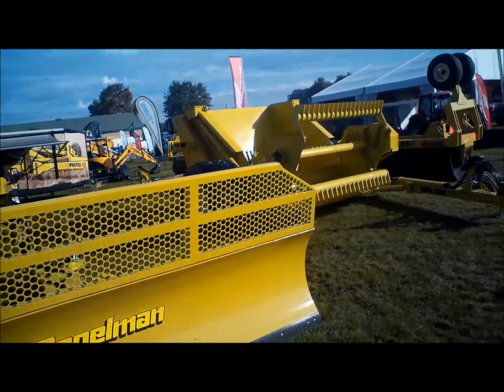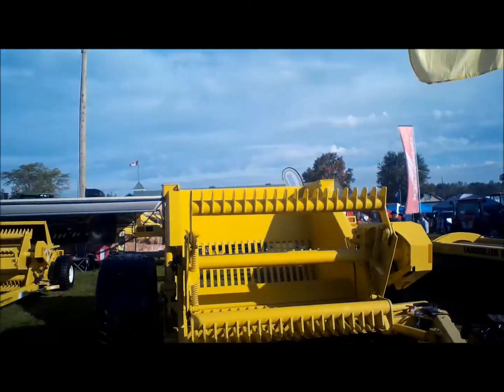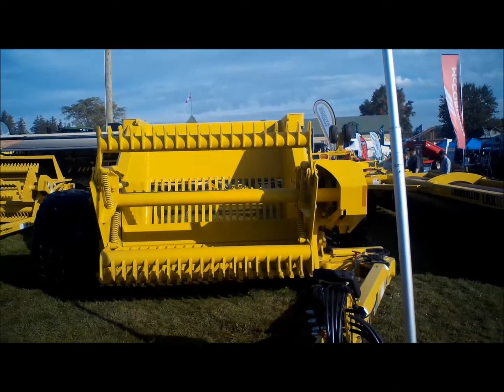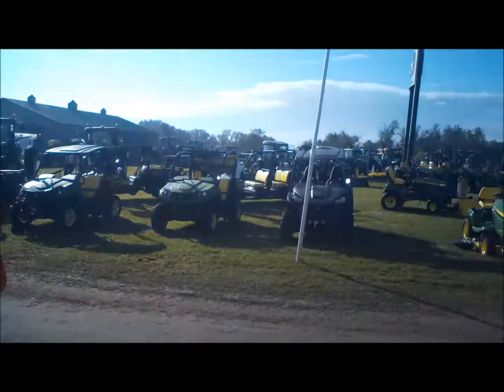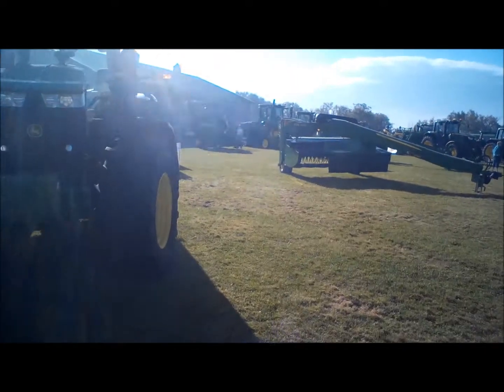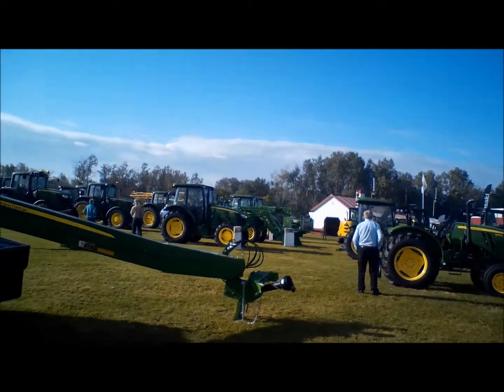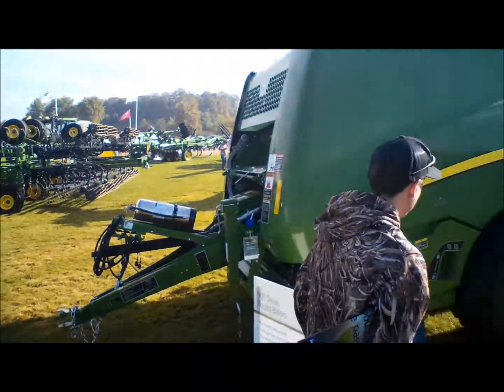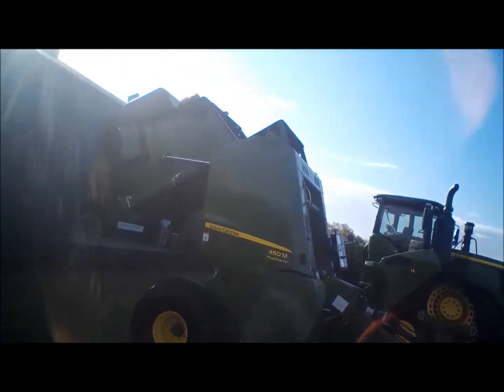Outdoor Farm Show Part 1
My friend Bill and I took our boys to the Outdoor Farm Show in Woodstock Ontario. A great show.